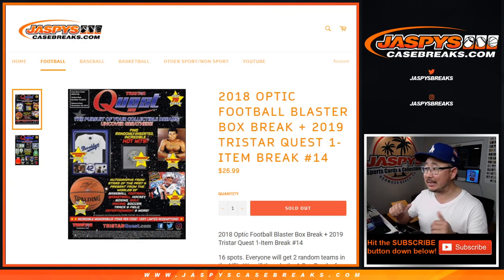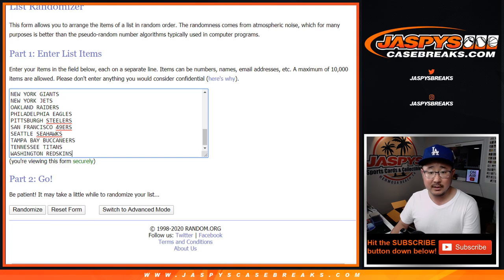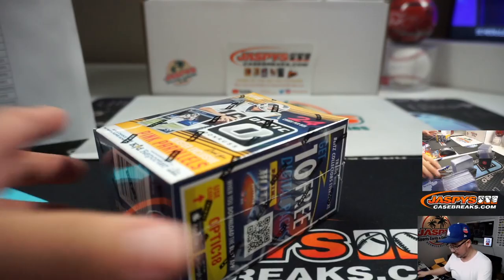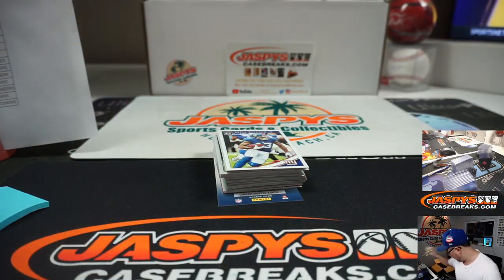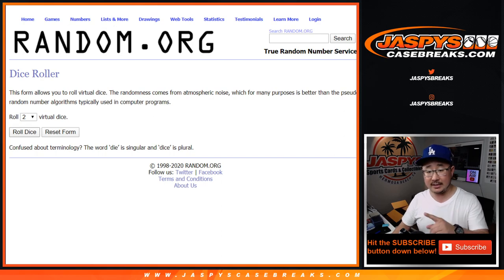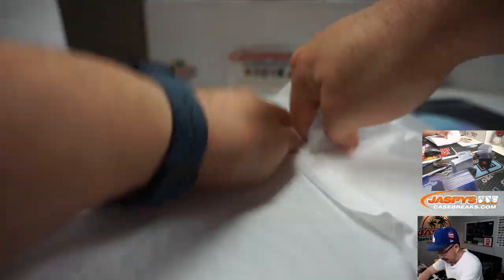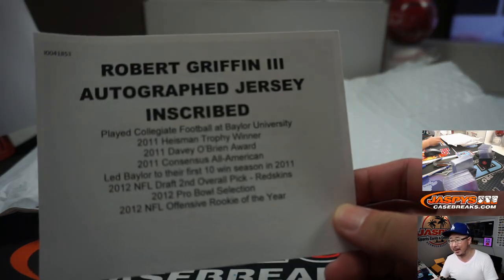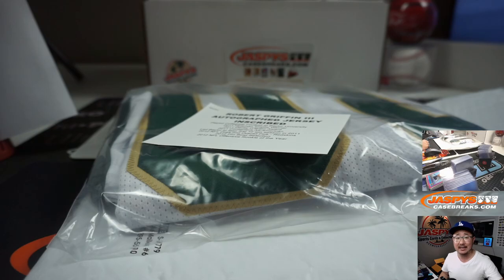Tu, 03.03.20 || 1Box + 1Item || 2018 Optic NFL Blaster + TriStar Quest